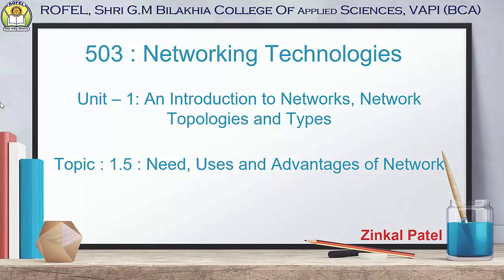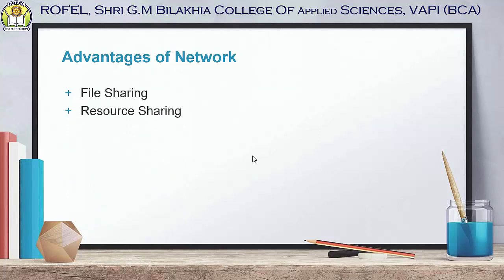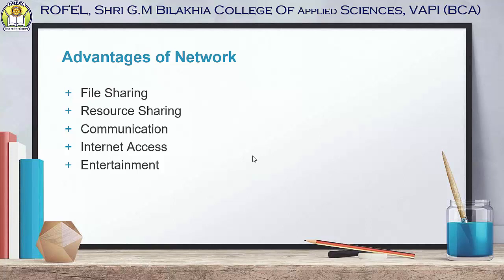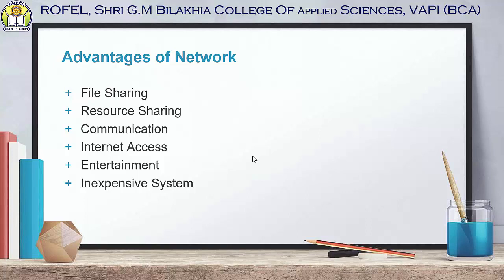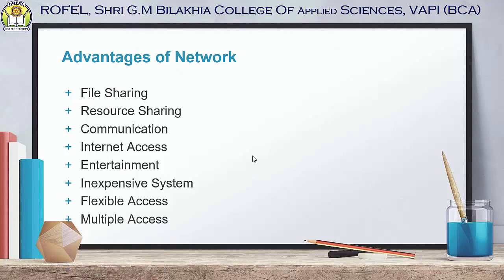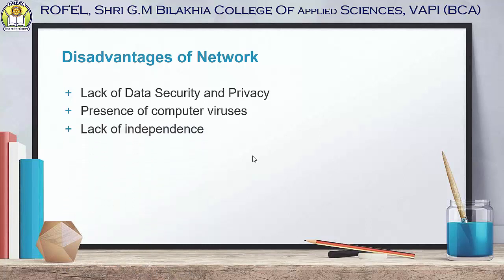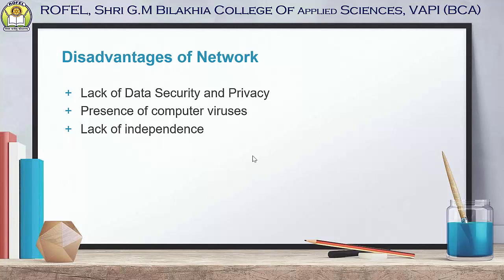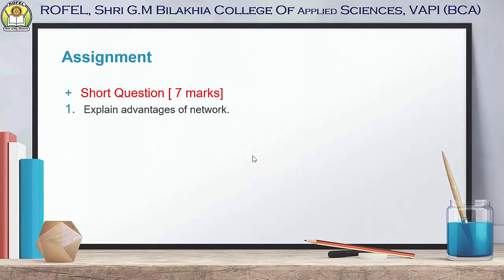lec6 : Advantages and Disadvantages of Network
Network Technologies, Advantages of Network, Disadvantages of Network,
BCA, 5th Sem, VNSGU, ROFEL